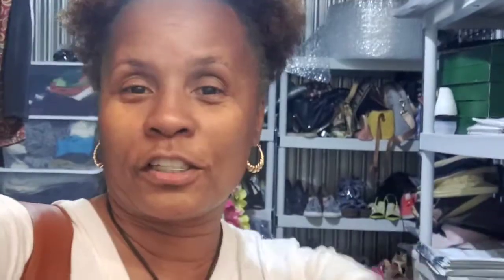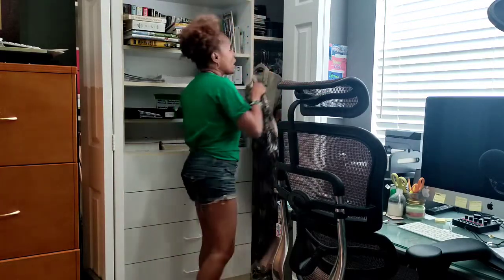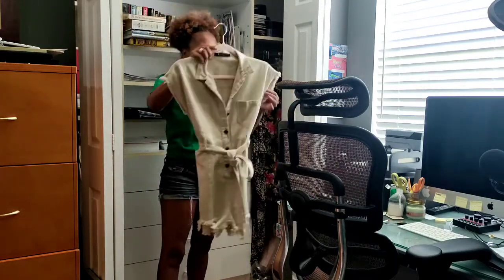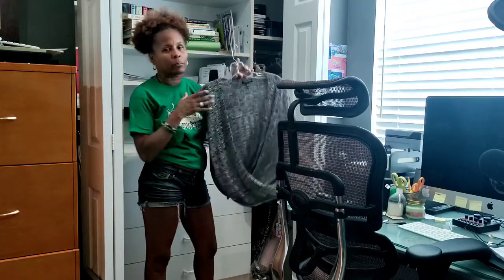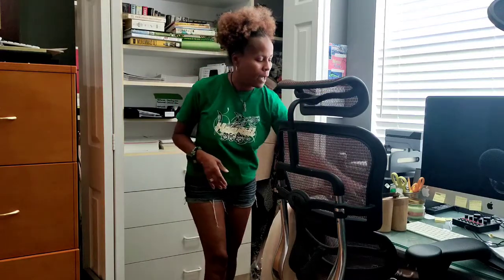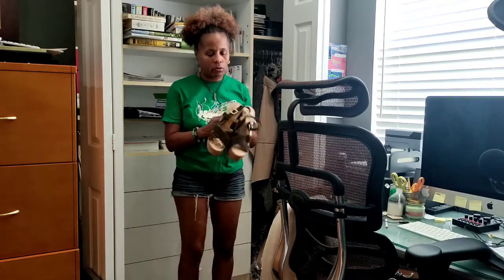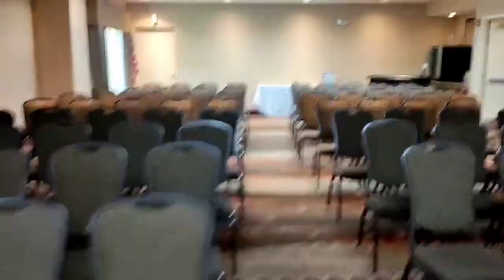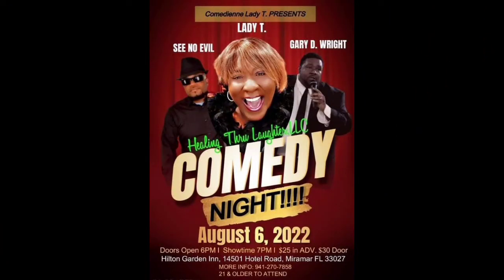Vlog: Reseller's Pop-up and vendor Life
hey beautiful faces welcome back to my channel this is a vlog as I prepare for an upcoming comedy show I will be a vendor at Comedienne lady t healing thru laughter comedy night fundraiser for suicide prevention